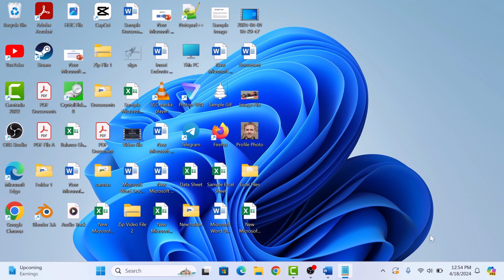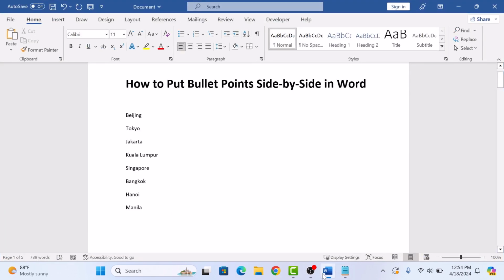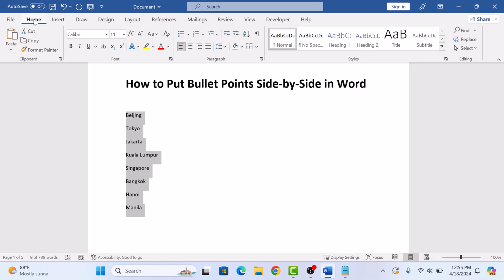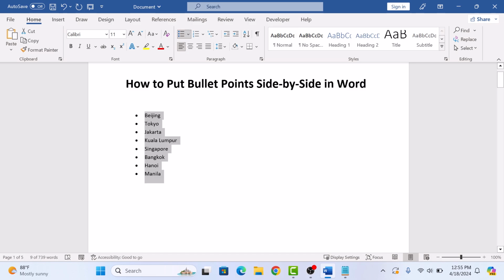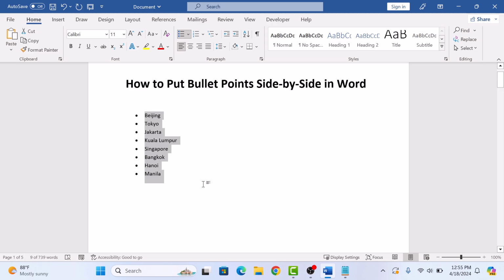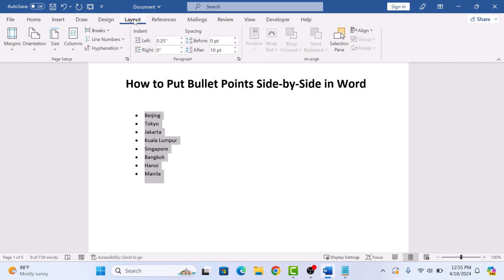How to Put Bullet Points Side By Side in Word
This video guides about how to put bullet points side by side in Microsoft Word.

Adding side-by-side bullet points in Word can enhance visual organization and make information easier to compare or contrast.

To learn how to place multiple bullet points on one line in word, simply follow the step-by-step guide.

Here are the Steps to Make Side-By-Side Bullet Points In Word:

1. Open Microsoft Word Document.

2. Select the text and click on "Home" tab in the word ribbon and then click on bullets icon to make bulleted list.

3. Select the bulleted list and click on "Layout" tab in the Word ribbon.

4. Click on "Columns" and select "Two" columns to put two bullet points side by side.

You can choose any number of columns you want.

So that's how to put multiple bullet points on one line in microsoft word. If you face any issue during the whole process then ask me in the comments section below to get the prompt reply with solution.

How do I make two columns of bullet points in Word
How do you put two bullet points on the same line
How do I put bullets side by side in Word
How to put bullet points horizontally in Word
How to put bullets on the right side Word
How to create bullet points in two columns Microsoft Word